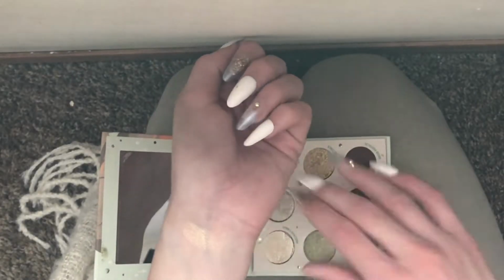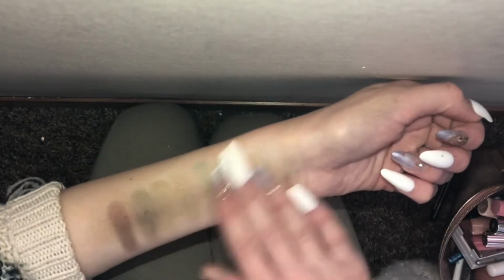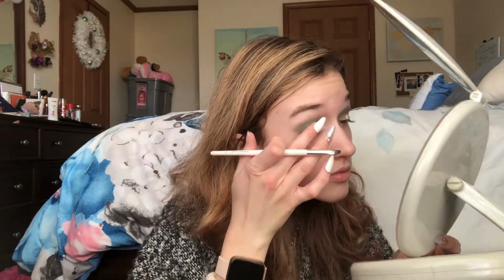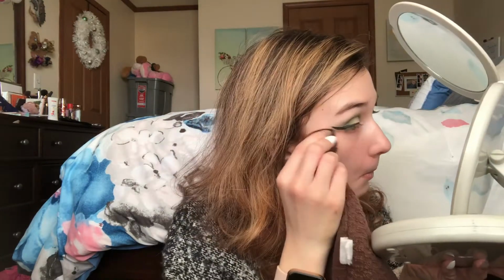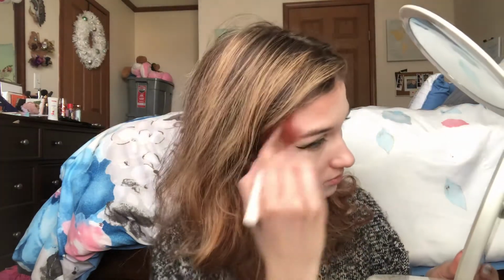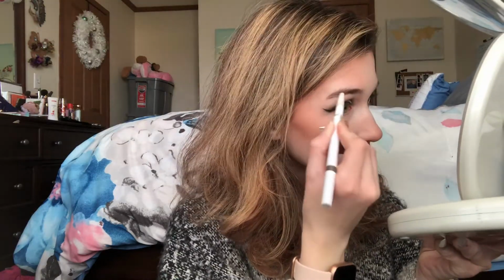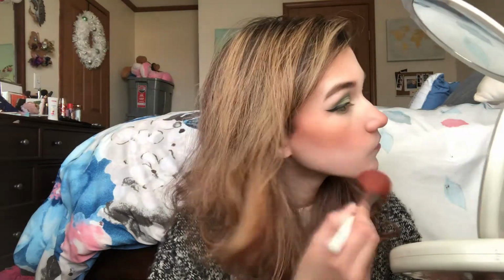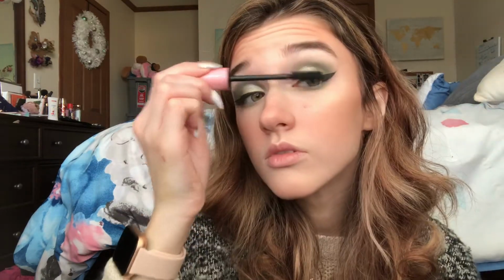The Child by Colourpop Palette Review!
Hello! my name is Marisa Cohen. I'm an 19-year-old college student who is an upcoming Digital Illustrator and cosmetology student.

- EYES -
• Covergirl Concealer Stick (Neutralizer)
• The Child Palette by Colourpop (In Shades: Baby Face, Float Your Crib, Right Hand Mando, Sipping Soup, Precious Cargo and Little Frog)
• ELF Expert Liquid Liner (Jet Black)
• Ulta Beauty Maximum Lashes Mascara (Jet Black)
• LORAC PRO Lash Pomade (Black)

- FACE -
• Colourpop Papaya Face Milk
• The Child Palette by Colourpop (In Shade: Precious Cargo)
• Tarte Highlight, Bronzer and Blush Christmas Trio Set (In Shades: Getting Toasty and I'm Smitten)
• Airspun Translucent Setting Powder (Naturally Neutral)

- BROWS -
• ELF Instant Lift Brow Pencil (Medium Brown)

- LIPS -
• ELF Jelly Pop Collection (Watermelon Lip Gloss)

- BRUSHES -
• Morphe Catch My Eye 6 piece brush collection
• Real Techniques Miracle Complexion Sponge
• Contour/Foundation Brush
• IT Cosmetics Limited Edition Rose Quartz Foundation Brush
• Elf Angled Brow Brush
• Elf Precision Brush
• ULTA Round Brush
• ULTA Blush Brush